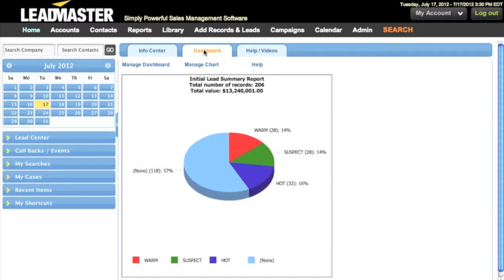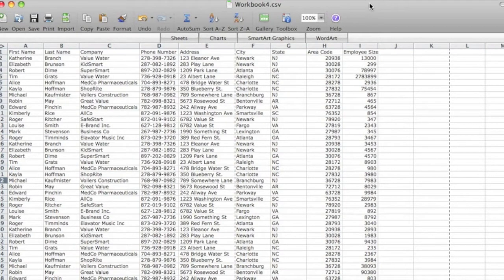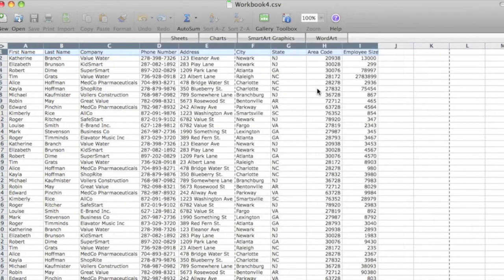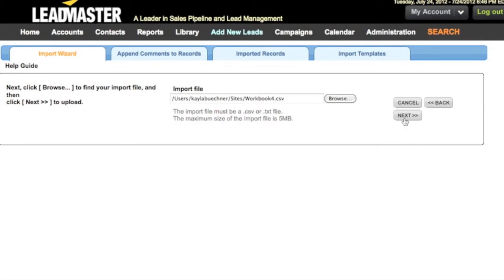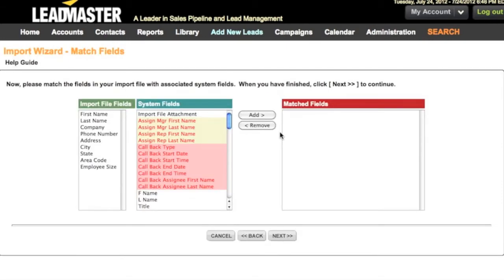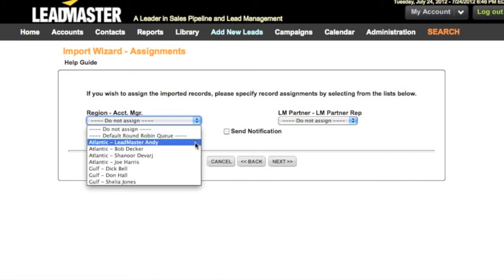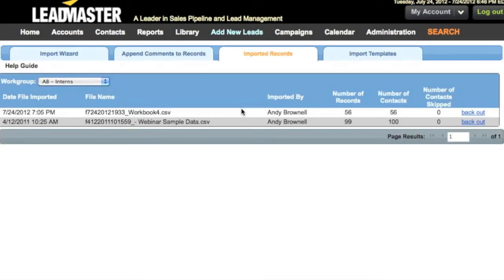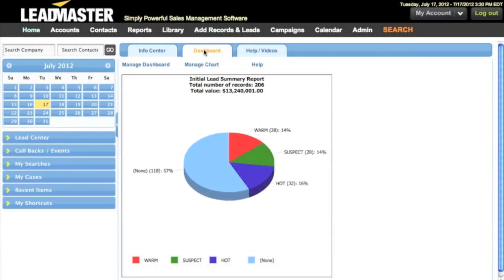Importing Contacts into LeadMaster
Getting started by importing contacts into LeadMaster.